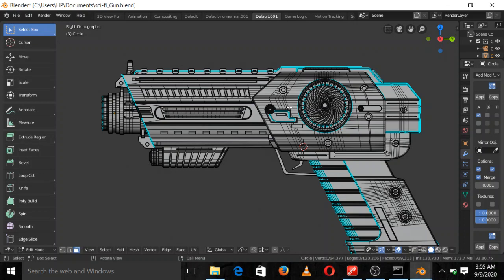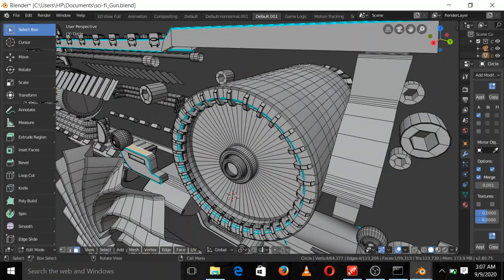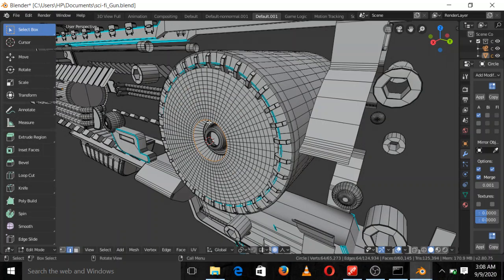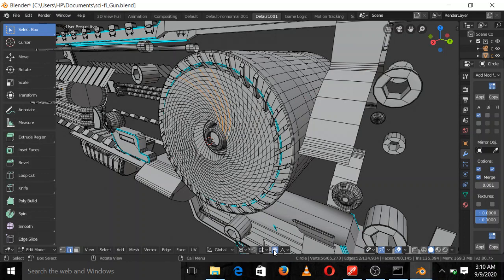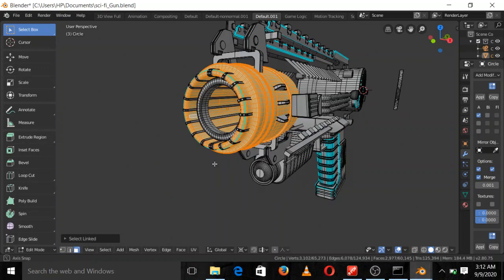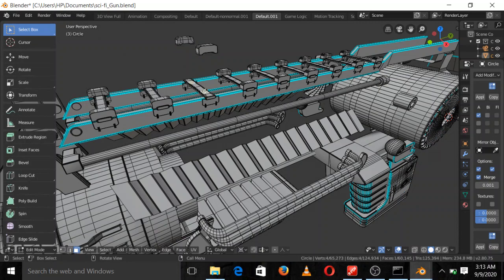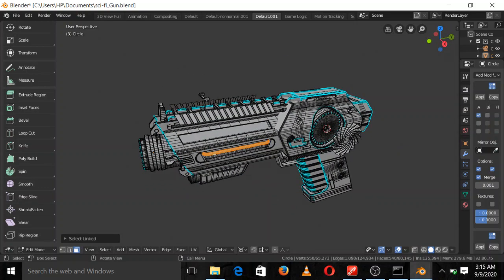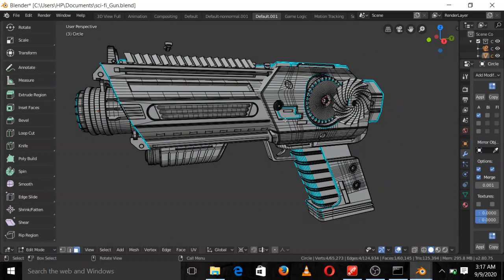Blender beginners series: Modelling and Texturing of a Sci-Fi Gun.Part-5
This Comes To The End Of Our Modelling, Am sorry I Needed To Wrap It Up At This Level.